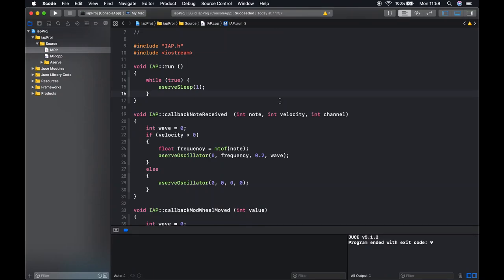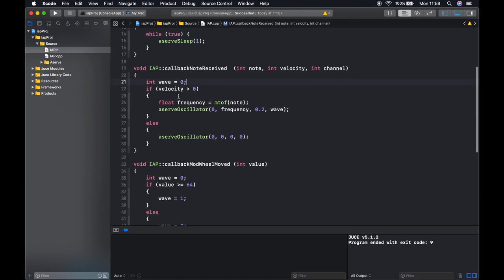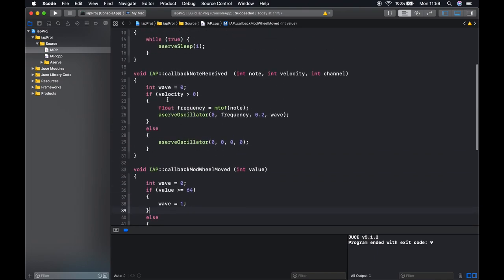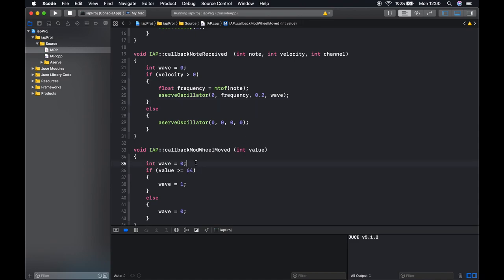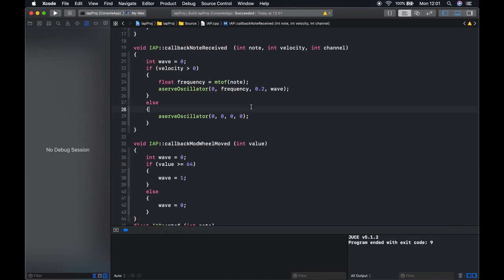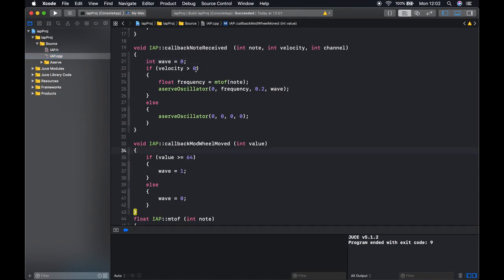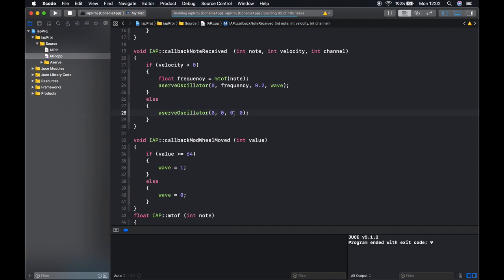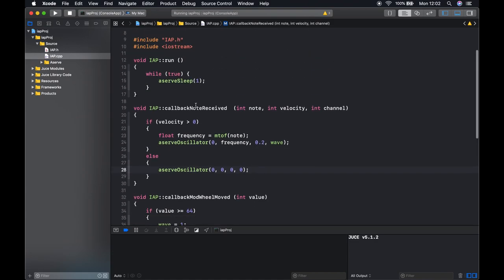Introductory Audio Programming in C++ Quick Reference Series: Functions II